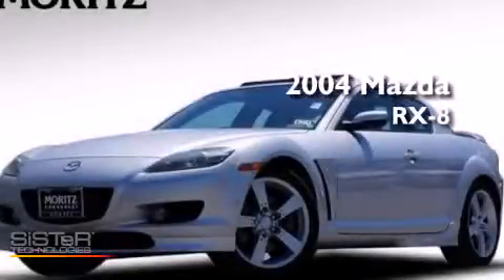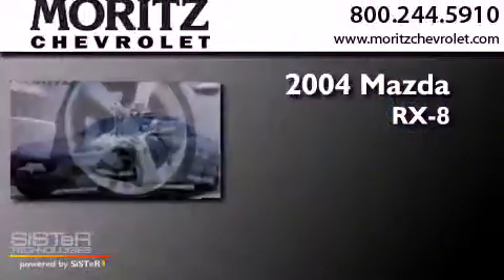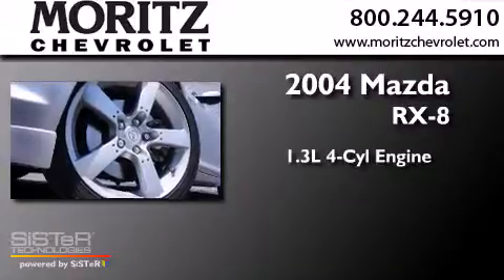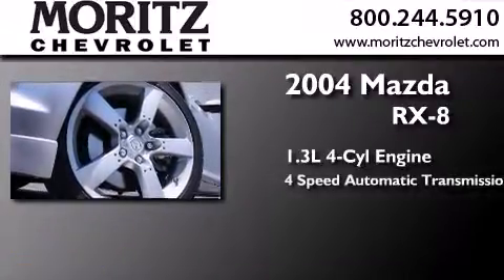Pre-Owned 2004 Mazda RX-8 Irving TX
We have been honored to serve the Fort Worth TX area , we promise that your experience at our dealership will exceed your expectations ! Year : 2004 Make : Mazda Model : RX-8 Engine : Gas Rotary 1.3L/80 Trans . : Automatic Exterior : Titanium Gray Metallic Miles : 71,217 Stock : H589556B Moritz Chevrolet 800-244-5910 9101 Camp Bowie West Fort Worth , TX 76116